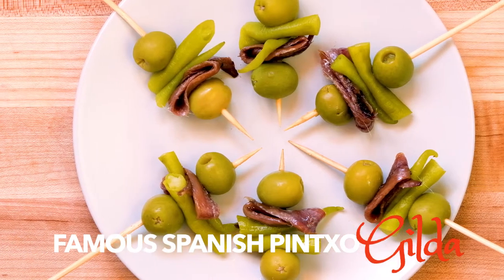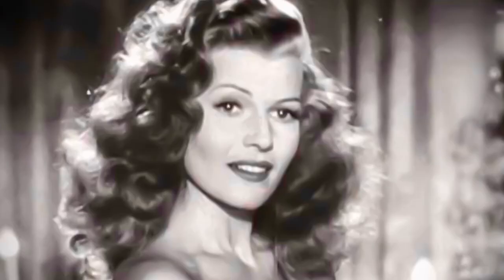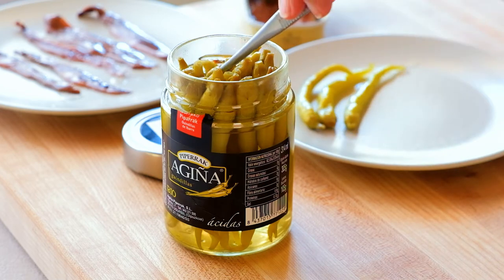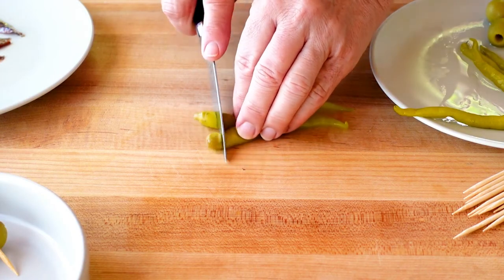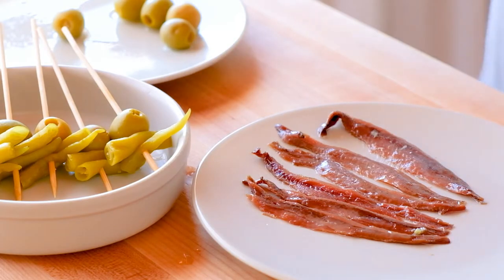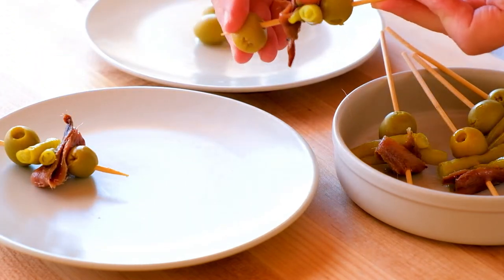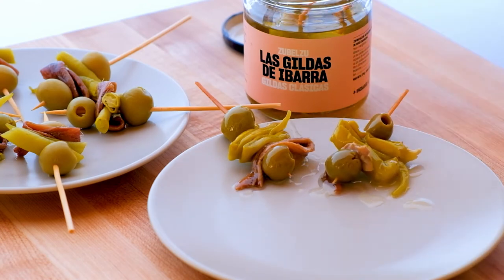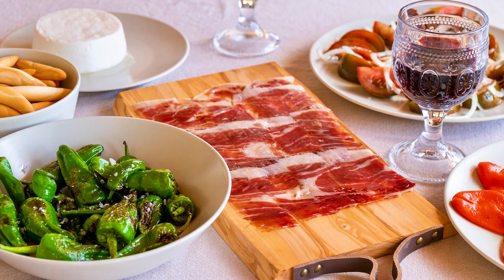Gilda Tapa | easy mediterranean diet recipes